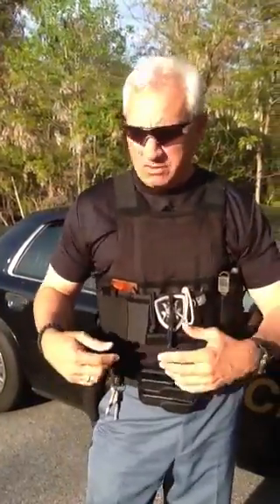Vest Pocket Holster